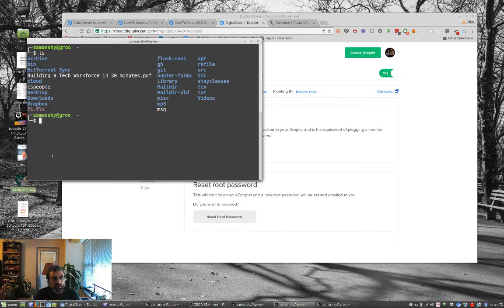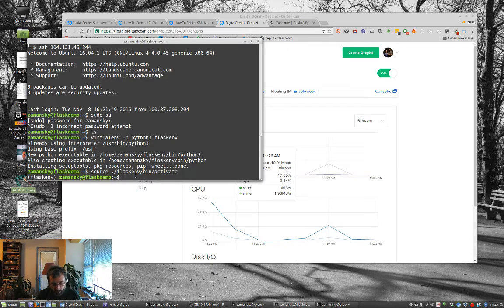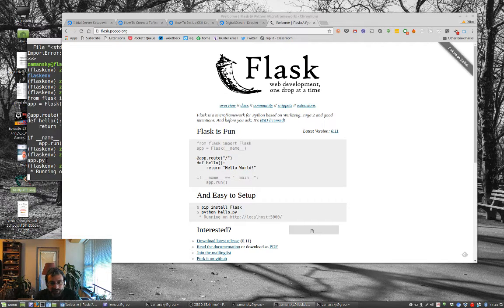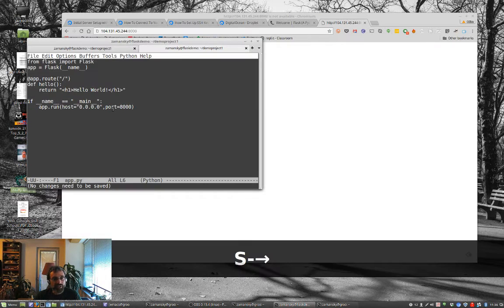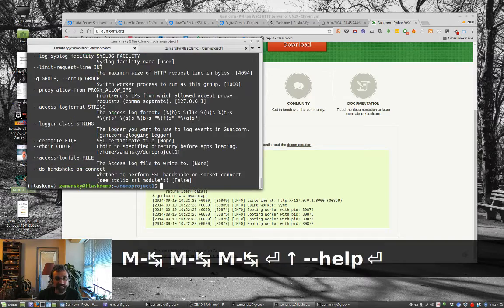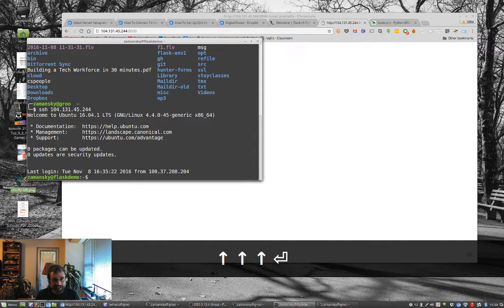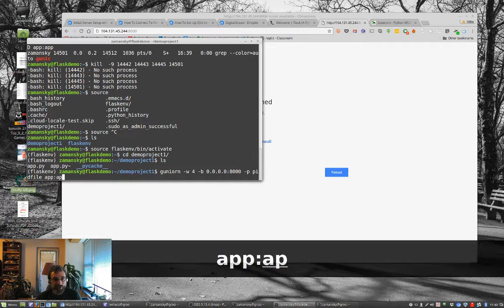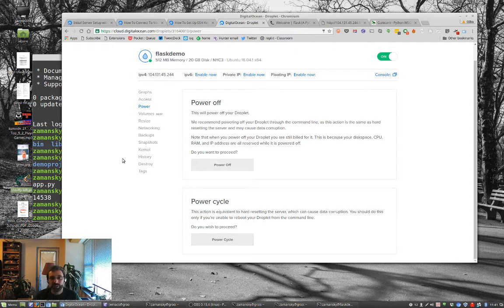Flask 4 - Running Flask on a DO box using gunicorn